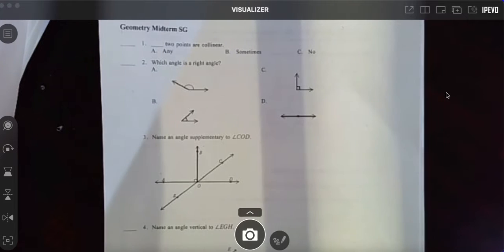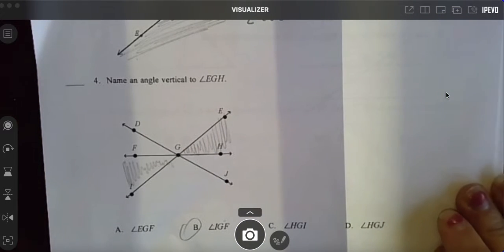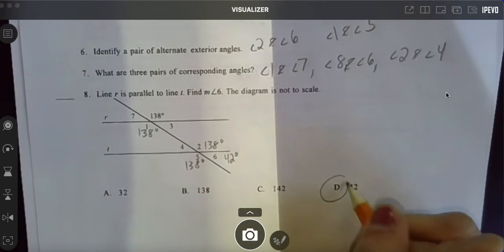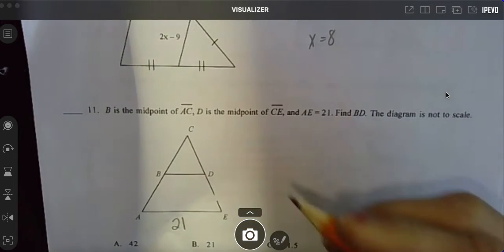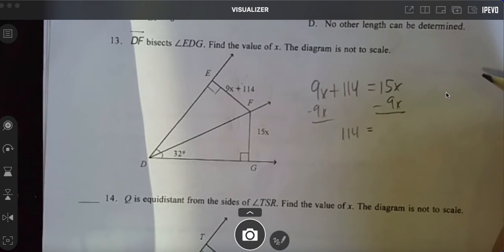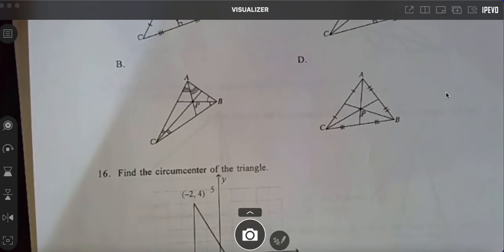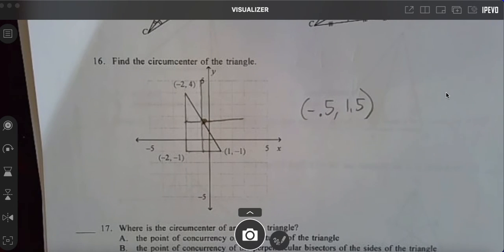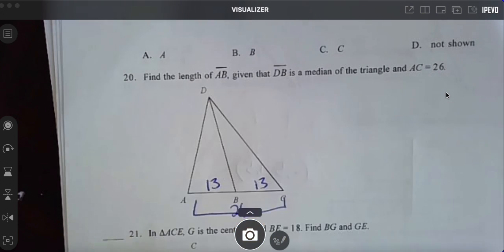Geometry Midterm Review1